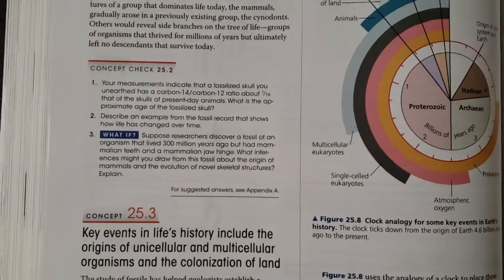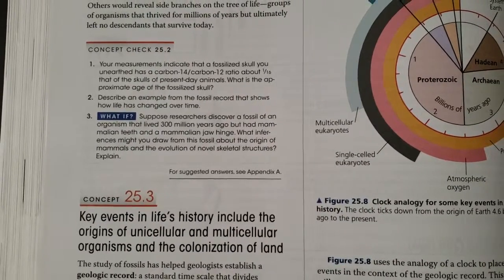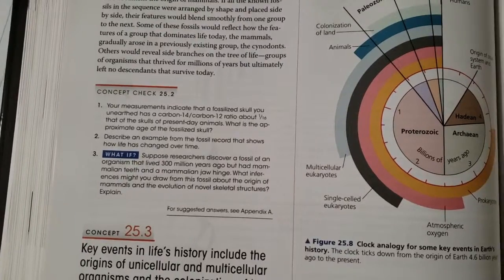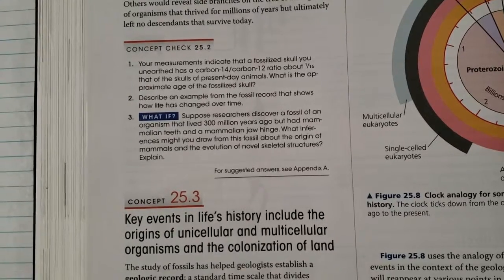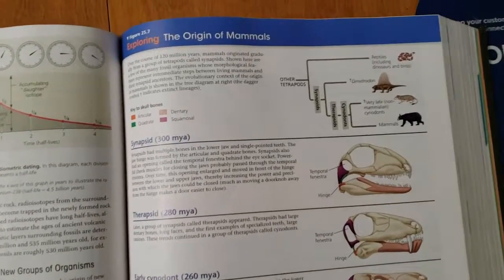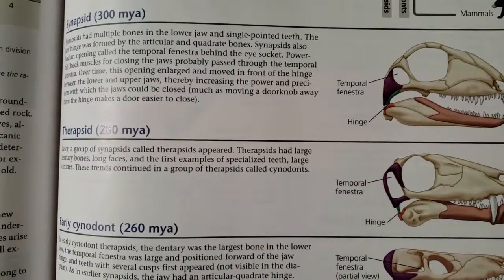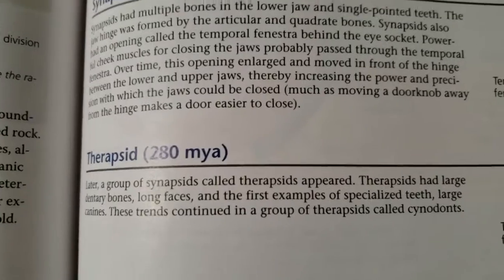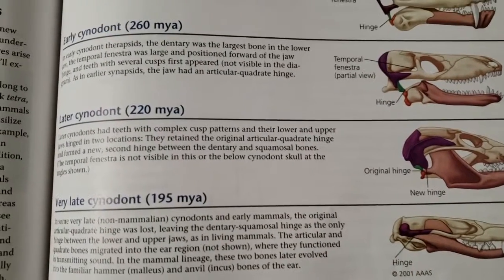Concept Check 25.2